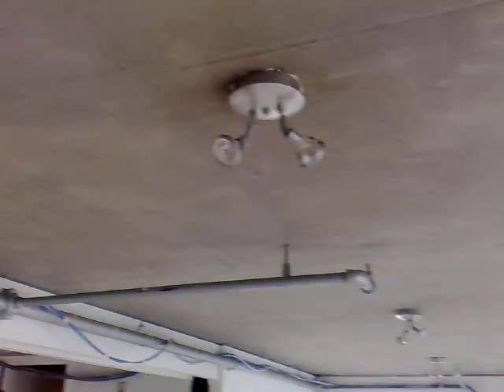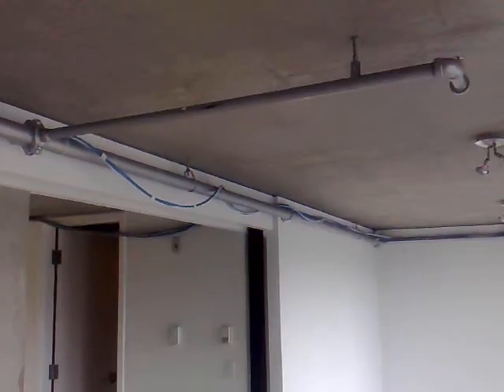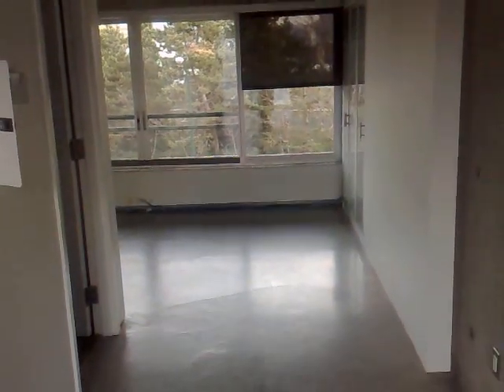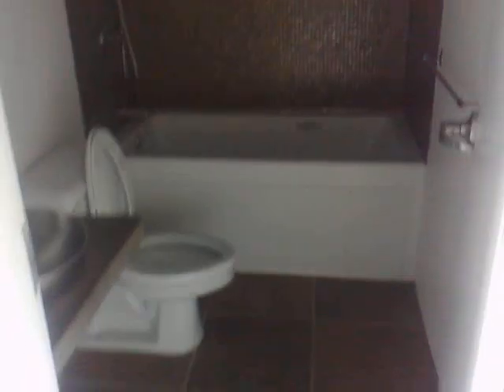2Paths New Office Walk-thru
walkthru of the new office